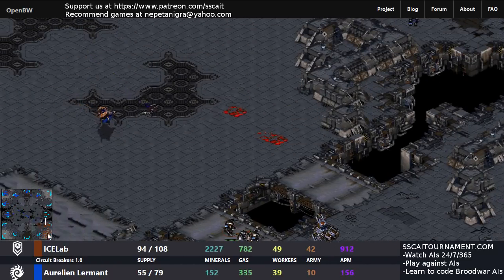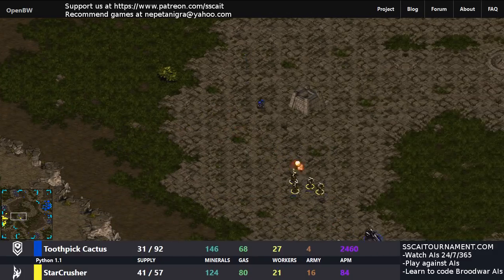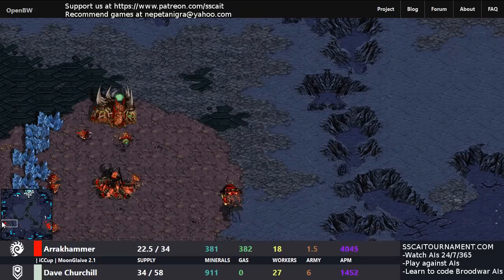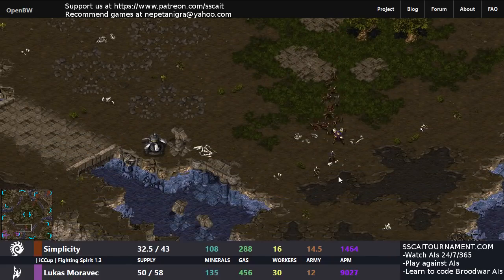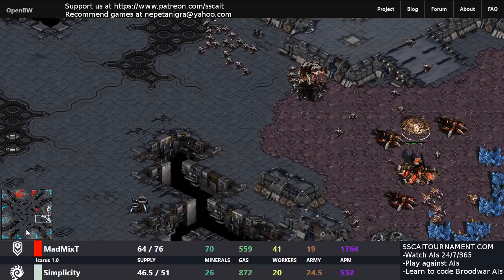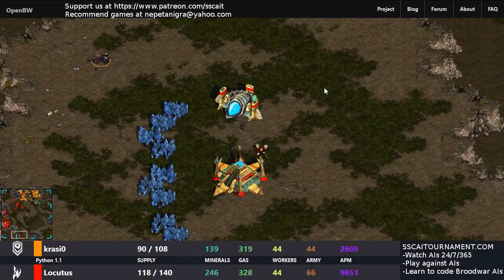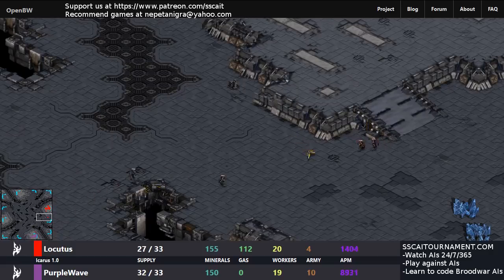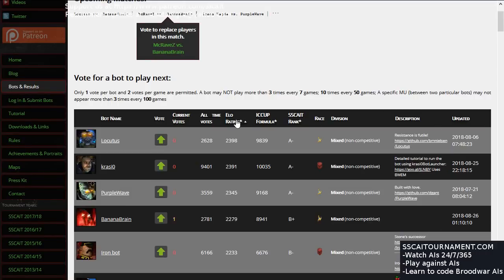SSCAIT Report 92: A triumvirate, Locutus still #1